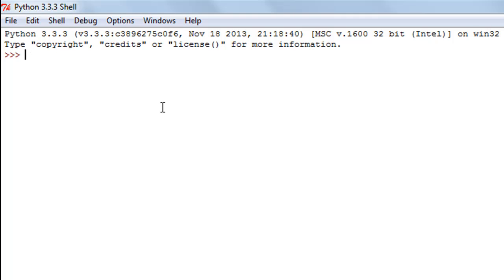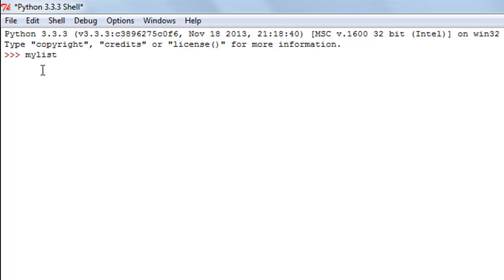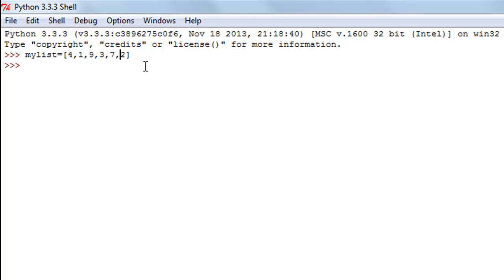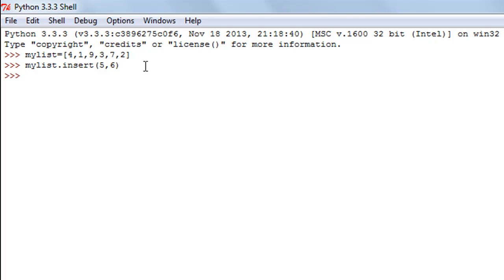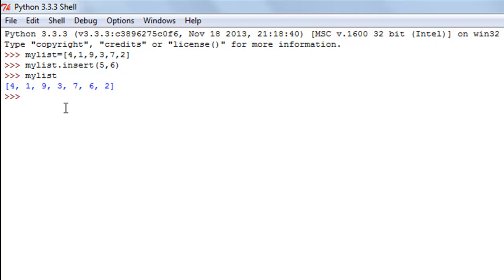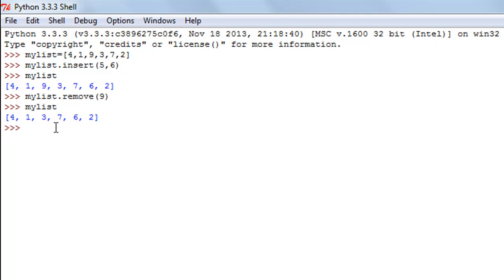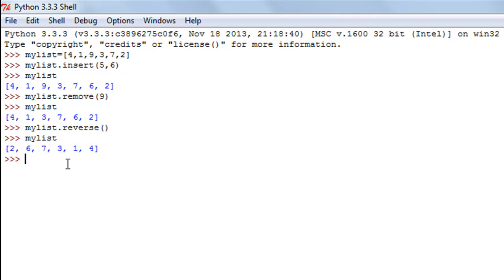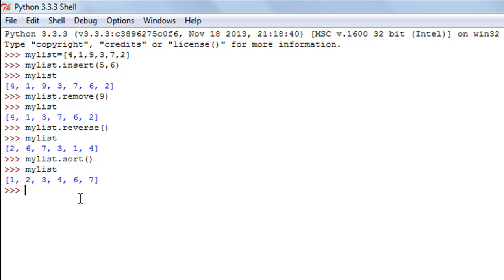Python Programming Tutorial - 30: List Functions (Part-2)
In this tutorial we'll check out a few more list functions and complete our discussion on lists in python.